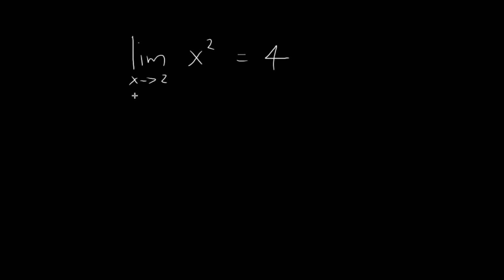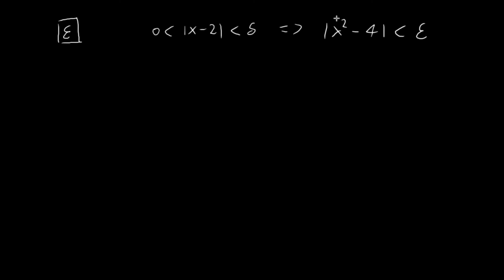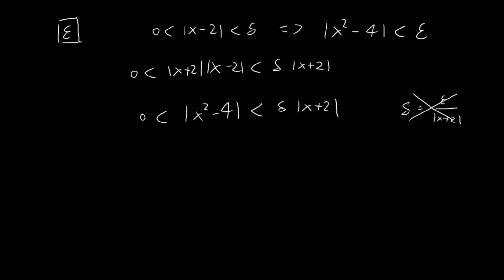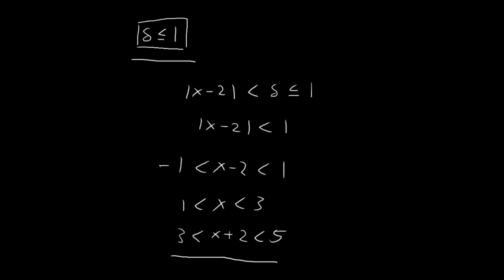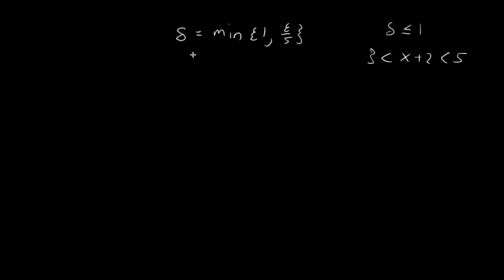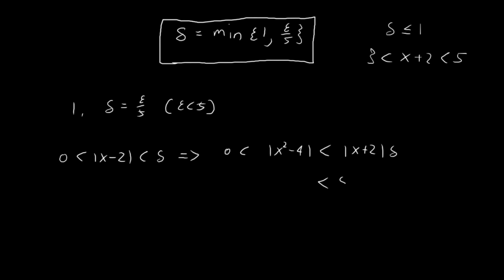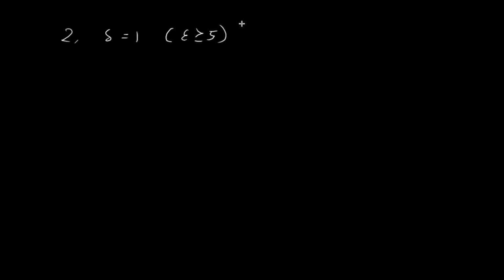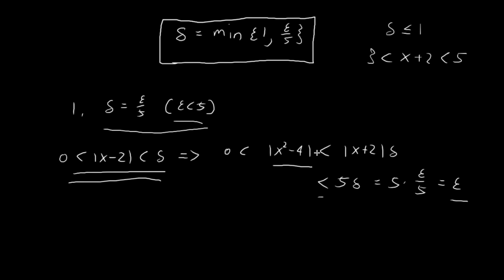Evaluating Limit with Epsilon-Delta Definition (f(x) = x^2)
One thing I should mention is that the restriction of δ being smaller than 1 is absolutely arbitrary. I could've completed the proof by restricting δ to being smaller than 0.5 and the proof would've still worked just fine (with some slight adjustments in the details). I chose 1 because it's the easiest to work with, but please keep in mind this is by no means the only choice.

Similar to the previous video, the choice of δ = ε / 5 is also not the only choice, only the most convenient. I could've chosen any term that's smaller than ε / 5 and the proof would still be just as valid.

One point I would like to reinforce is the reason why δ is chosen to be min(1, ε / 5) is that we have to ensure our δ is smaller than or equal to 1.